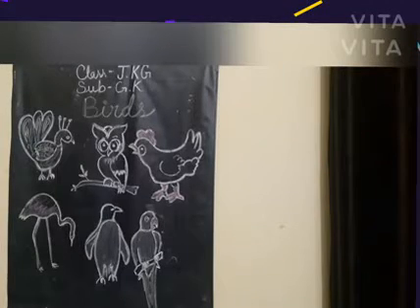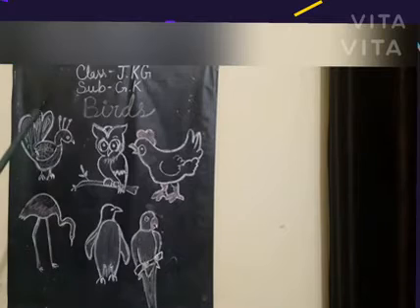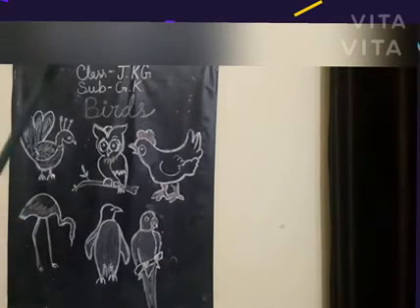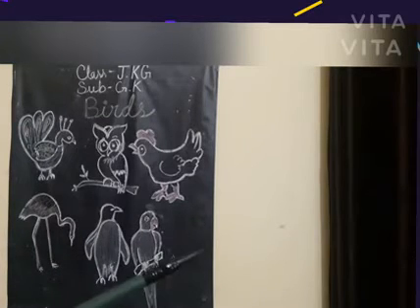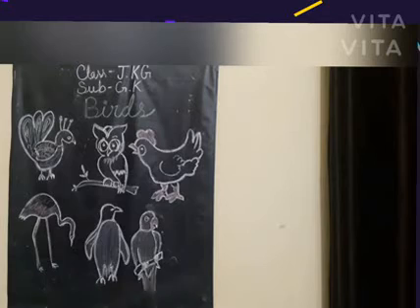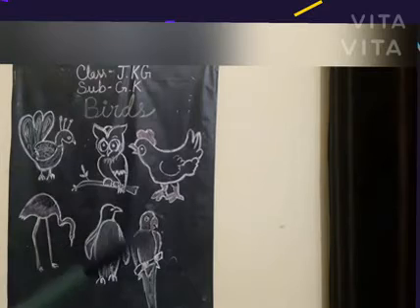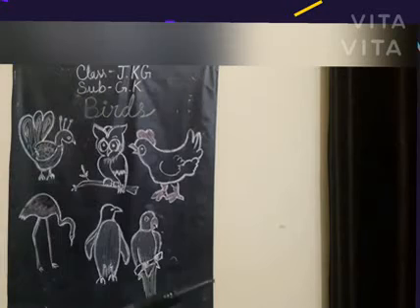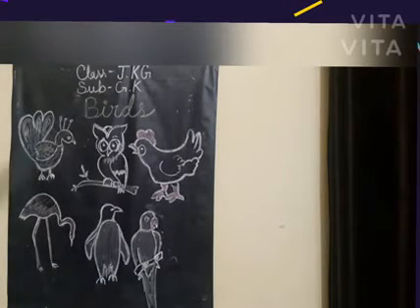Class JKG Birds